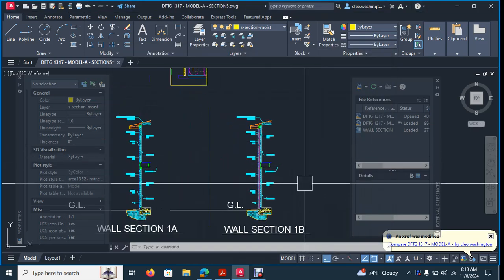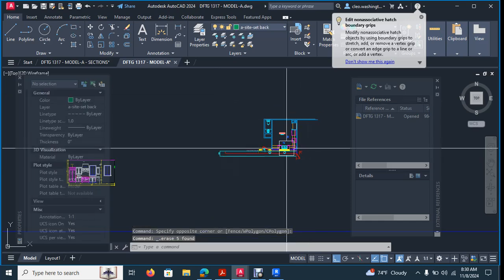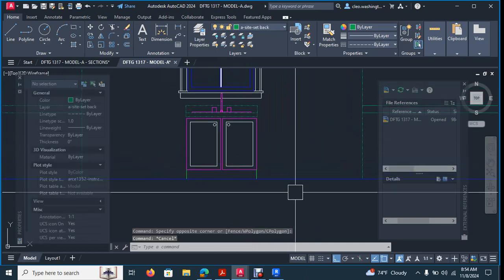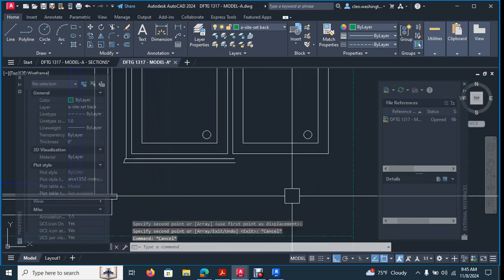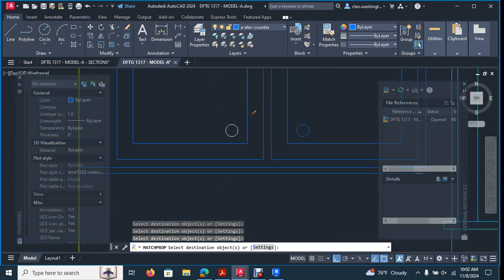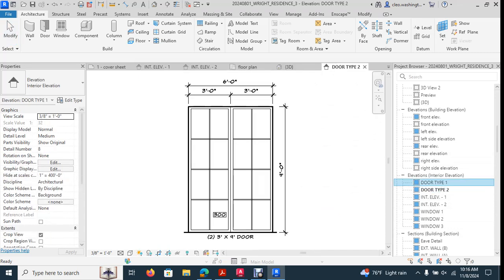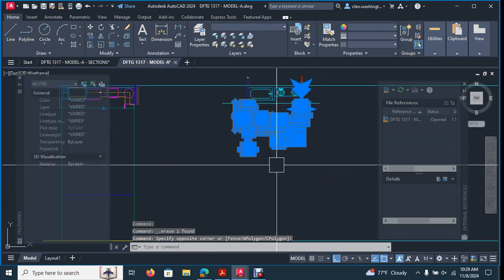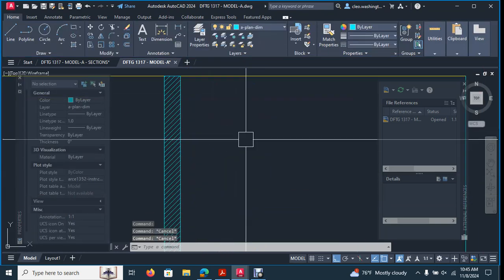DFTG - 1317 [CREATING THE INTERIOR ELEVATIONS]